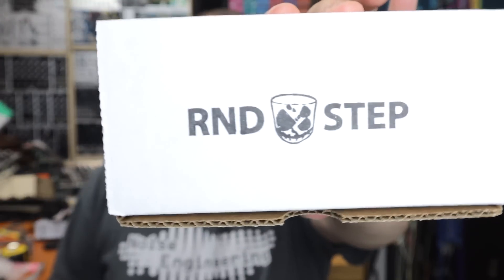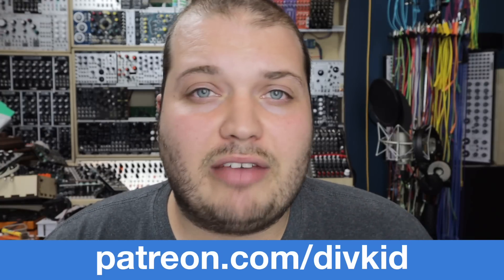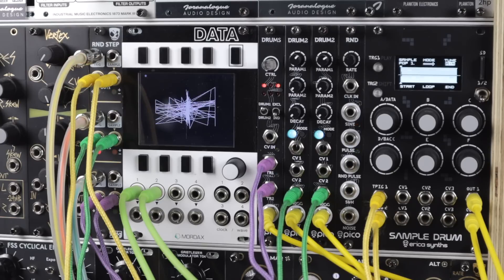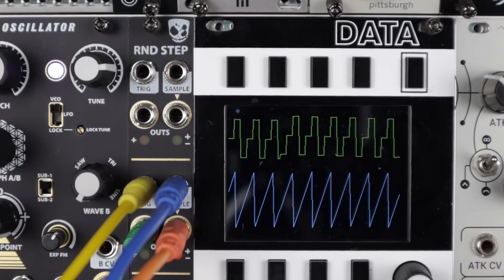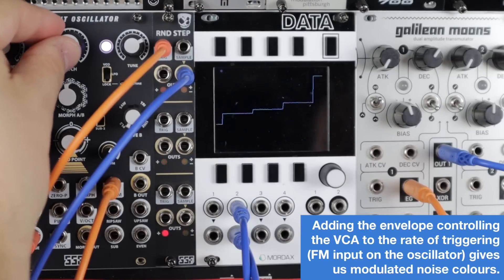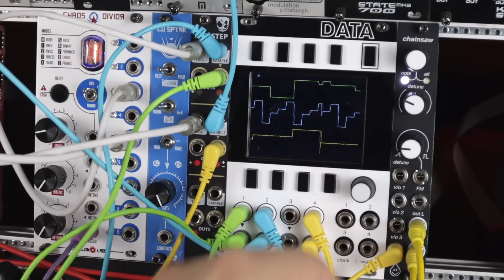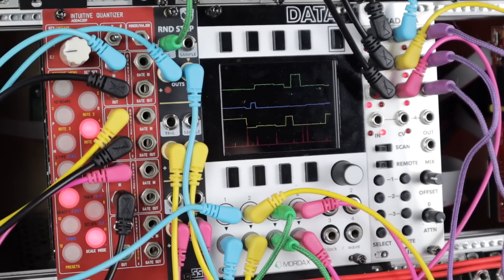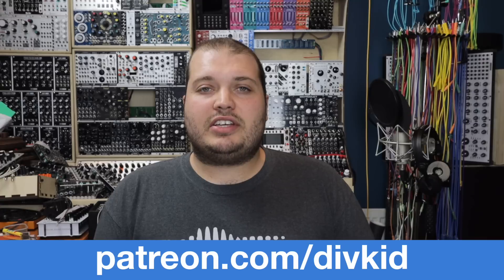NEW DIVKID MODULE // 'RND STEP' with Steady State Fate // 6 High performance Sample & Holds!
*TIMING INDEX BELOW / SKIP AROUND* Here we have the new (third) DivKid Eurorack module made in collaboration with Steady State Fate. RND STEP is 6 high performance analogue sample and holds split across 3 channels in 4HP. There's 6 analogue pink noise generators, unipolar and bipolar outputs, high accuracy sampling, long hold time, trigger normalisation for lots of stepped modulation from single triggers, audio rate performance for downsampling and modulated noise tones. I'll leave the video to do the talking and as always I hope the video provides you with lots of ideas to apply to your own systems too.

- (link coming later today)

00:00 Intro & video previews

01:13 RND STEP, accuracy performance testing & Patreon bonus patch book

02:28 Feature run down

03:53 Quad peak animation

04:38 Generating random gates

05:38 Humanising voices & patches

06:34 Sampling modulation for new patterns and melodies

09:07 Generating downsampled “clocked” noise colours

10:01 Noise percussion

10:23 Creating overlapping chord tones sampling 1v/oct pitch

13:17 Musical pitch tracked downsampling

14:27 Downsampling drum breaks

14:35 Downsampling lo fi voice samples

14:45 Auto chordal composition - using random voltages for polyphonic pitch and levels

15:43 Random Panning & Accents + sampling other noise sources for different random voltage distributions

16:05 A bit of everything for good measure!